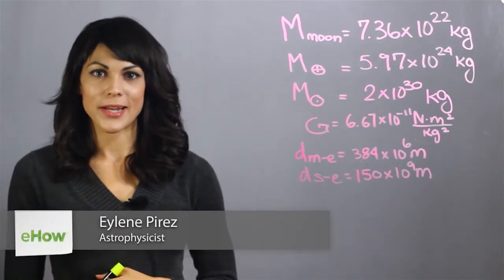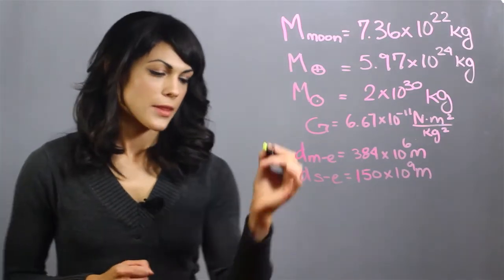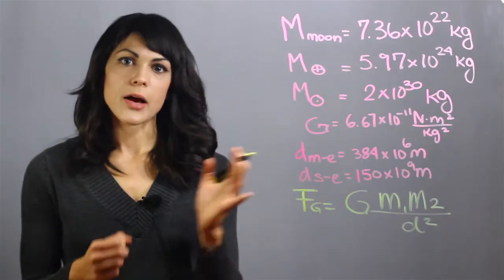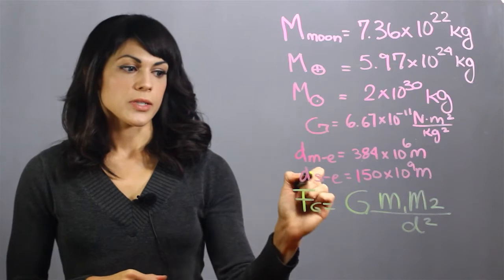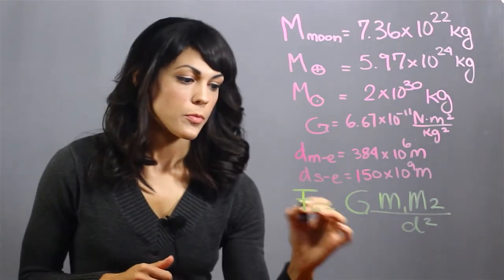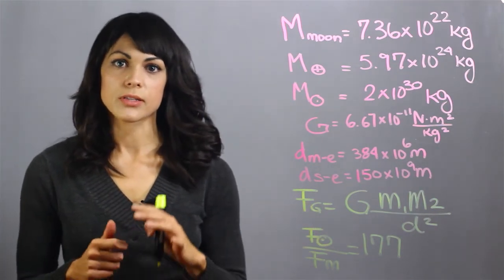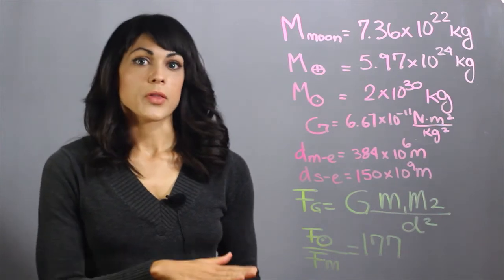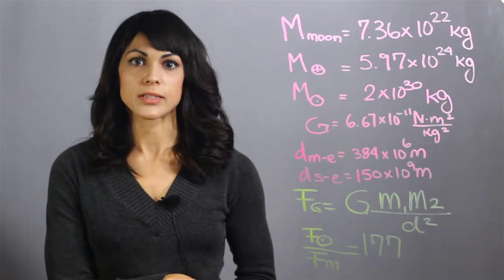What Force Pair Is Greater: That Between the Moon & Earth or That Bet... : Astronomy & Astrophysics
The forces between the moon and the Earth and the sun and the Earth are equally powerful, just in different ways. Find out which force is greater, that between the moon and the Earth or the sun and the Earth with help from an experienced and passionate educator in this free video clip.

Series Description: Astronomy and astrophysics are very interesting and complicated topics that are more than worth exploring. Get tips on astronomy and astrophysics with help from an experienced and passionate educator in this free video series.